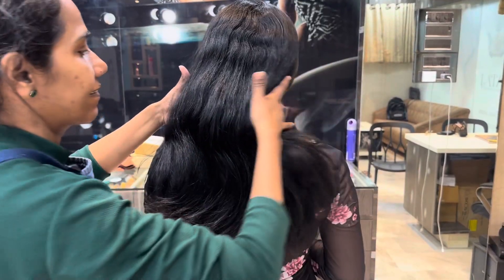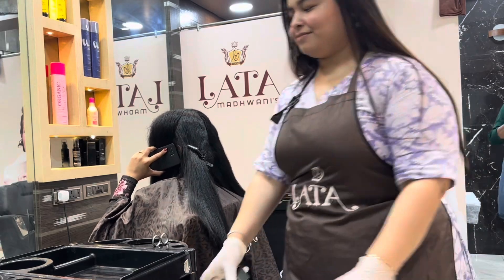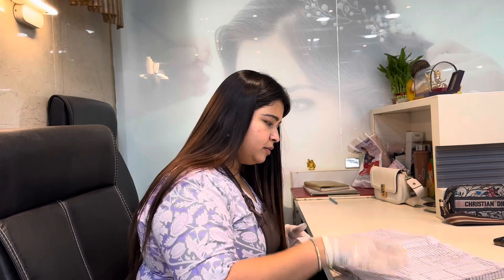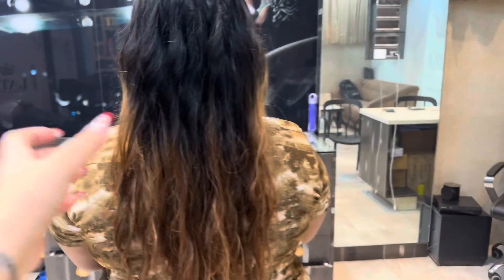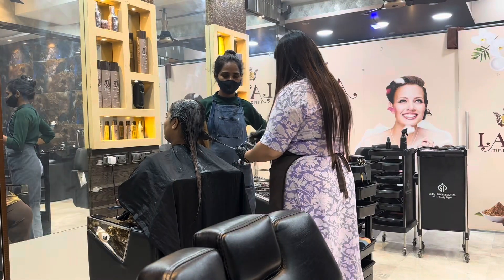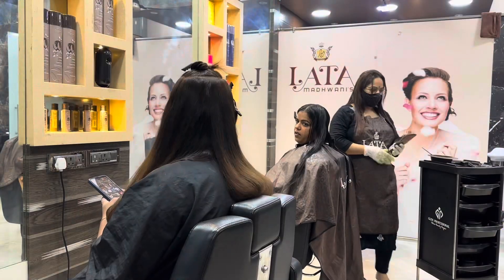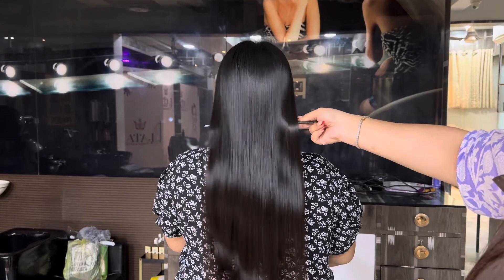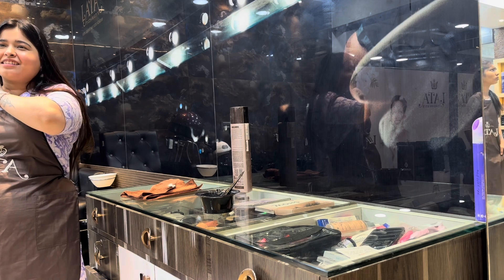Aaj humare salon mein Dubai aur Jaipur se aaye clients ❤️